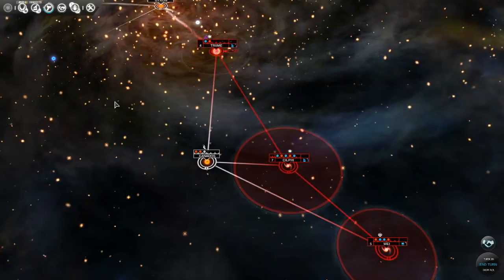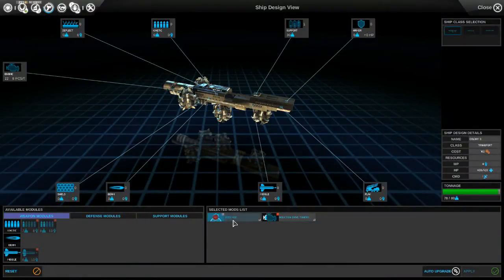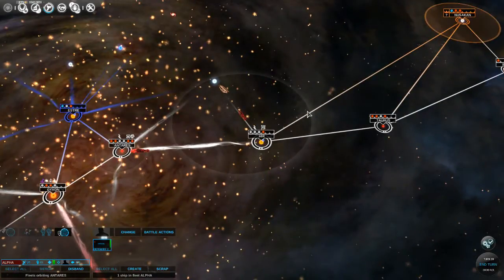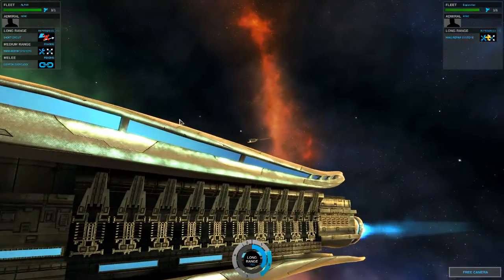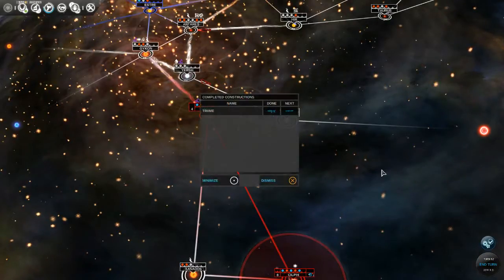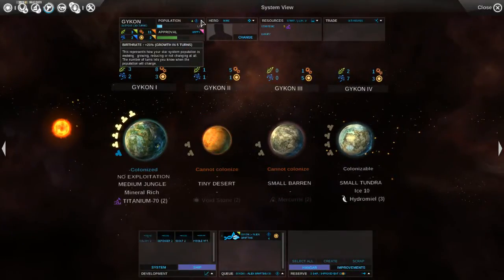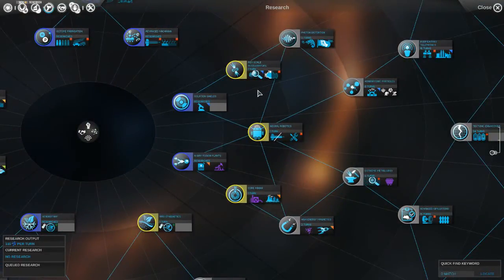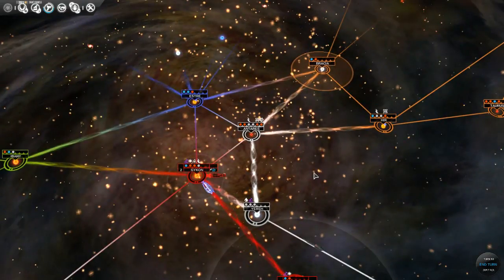Let's Play Endless Space - Part 3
In this video we meet the final faction, we start to build up our collection of ship designs for combat and we find out that scoutin' ain't easy.